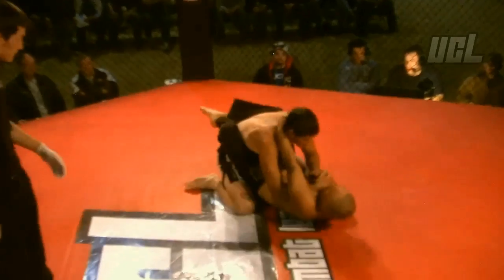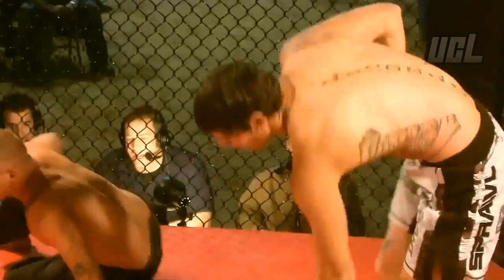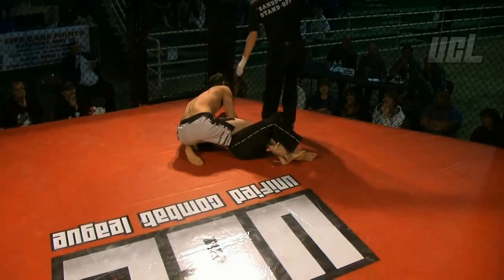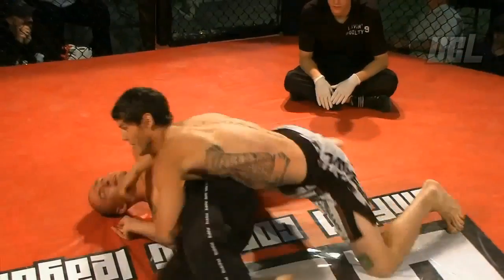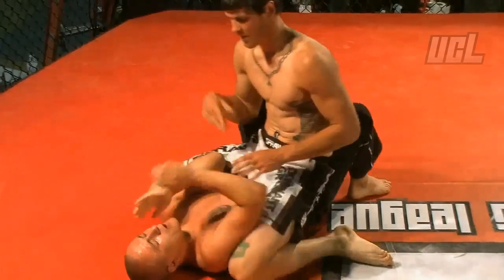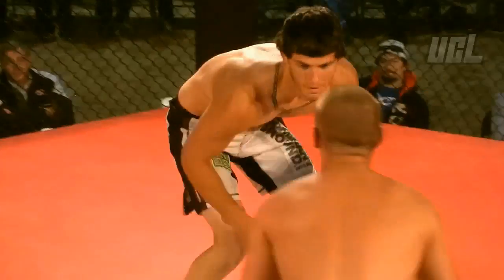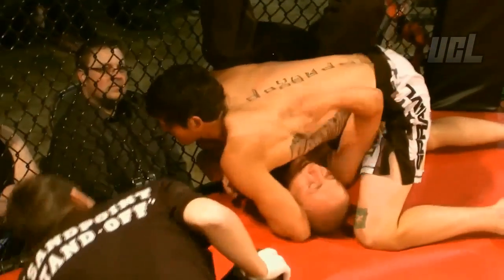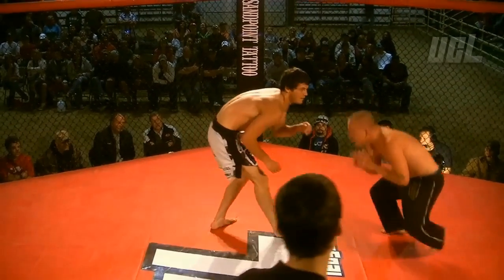Jake Lindell vs Alfred McClure UCL Grappling exibition from Sandpoint, ID 5/26/12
SandPoint Standoff: Livin' Guilty 9